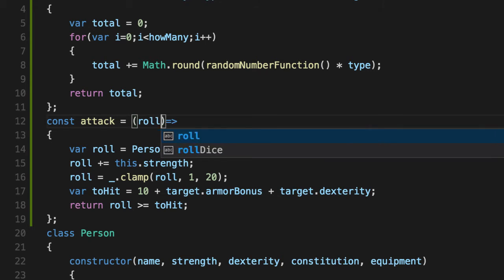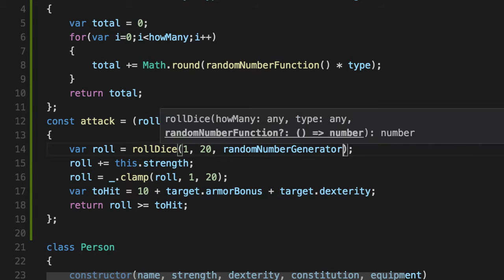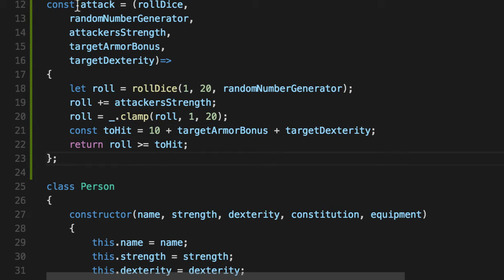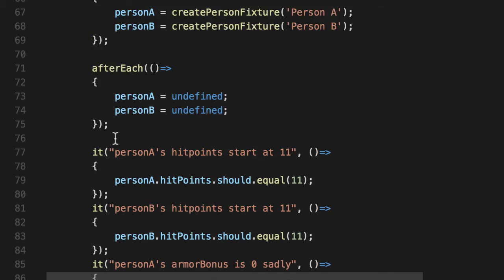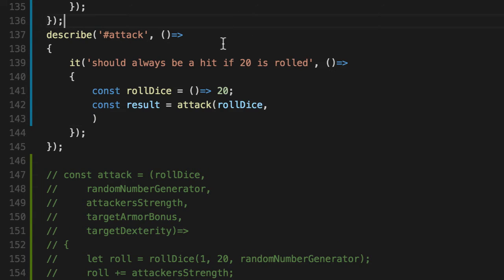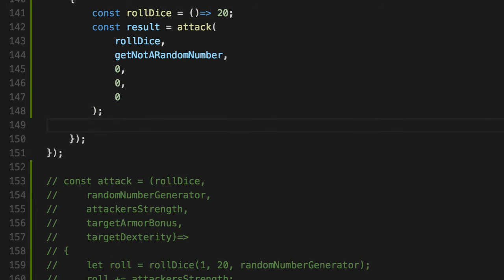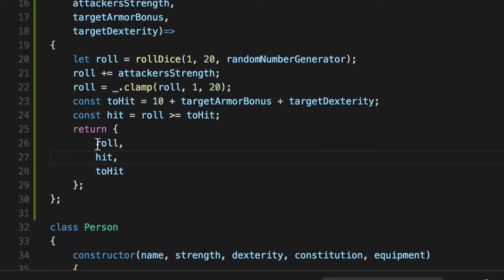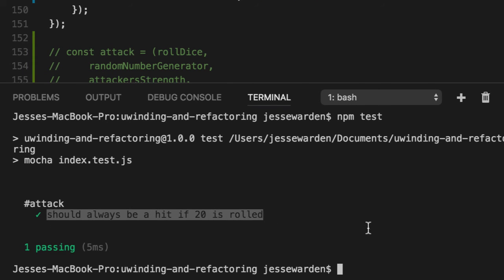Refactoring Part Deux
Round 2 of refactoring, we tackle the attack function which does a LOT. We show how exposing what it does via configurable parameters makes it easier to control and test. We then give it a more verbose return value to expose what is actually going on inside, and what values it ended up calculating. This makes it easier to verify what’s going on, if it’s complex and we need to refactor further, but most importantly to unit test those values to verify the initial state.